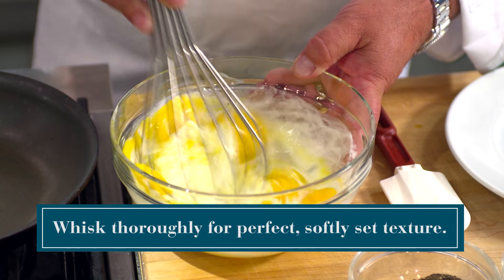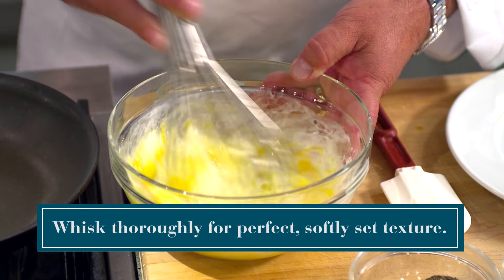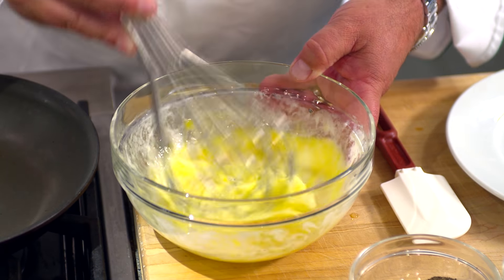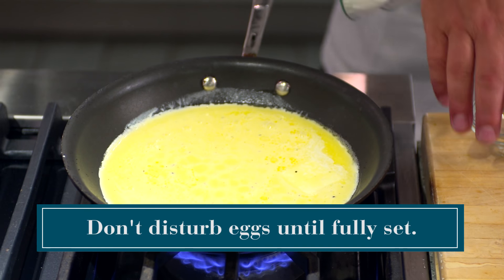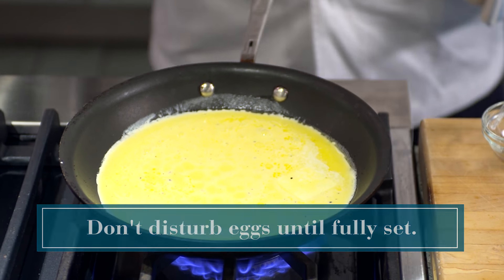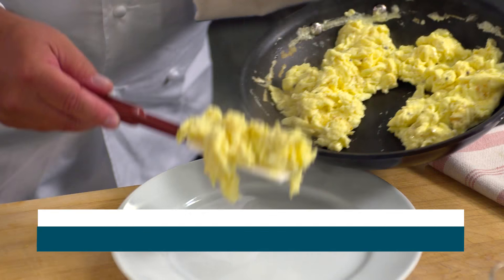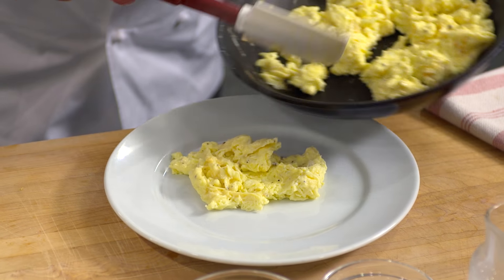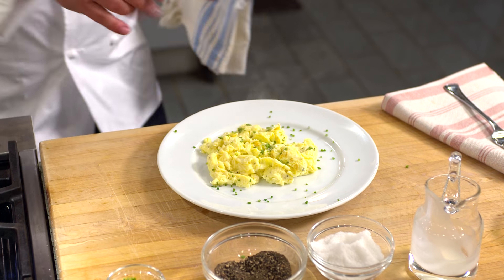Perfect Scrambled Eggs | Emeril Lagasse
Scrambled eggs are one of the simplest dishes out there, but simplicity does not ensure success if you have bad technique. So, here are 3 essential tricks for perfectly scrambled eggs!

PERFECT SCRAMBLED EGGS

Scrambling eggs is simple, so why a tutorial? Because simplicity doesn’t ensure success if you have bad technique. I’ve eaten a lot of bad scrambled eggs in my travels. This method yields delicious, softly set, truly scrambled eggs.

For the best texture, it’s important to give the eggs and a little cream a really good whisking to incorporate as much air as possible.

Use a nonstick pan, if you have one. Melt the butter over medium heat--and no higher! Add the eggs to the pan and let them cook, undisturbed, until they are set all along the outer edge, then take a rubber spatula and scrape it back and forth through the eggs. Continue to stir in this way until the eggs are cooked the way you prefer them. I like my scrambled eggs with nice, large, soft curds. Serve the eggs on warm plates, otherwise they’ll get cold on the way to the table.